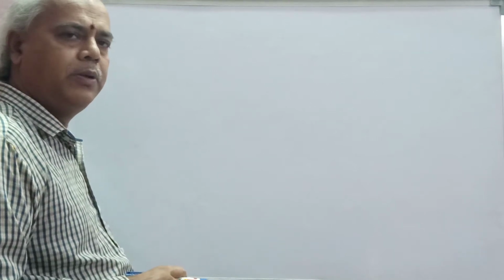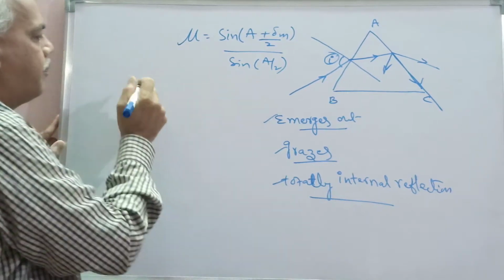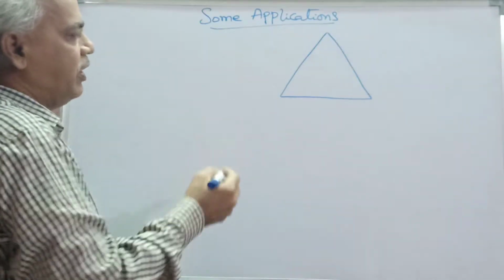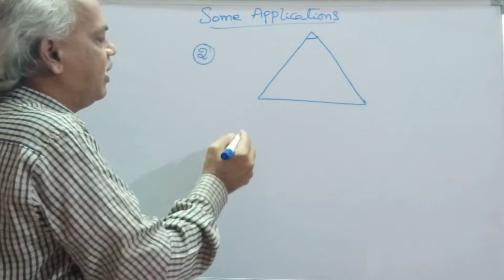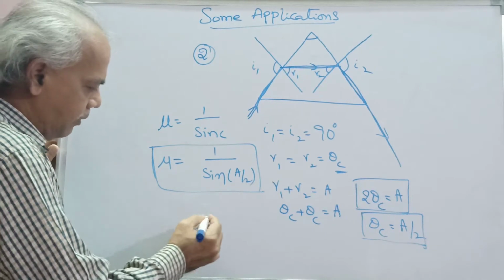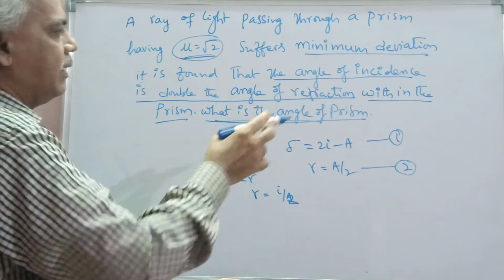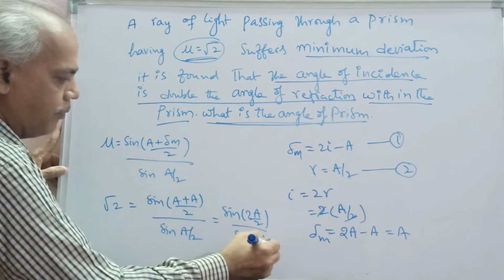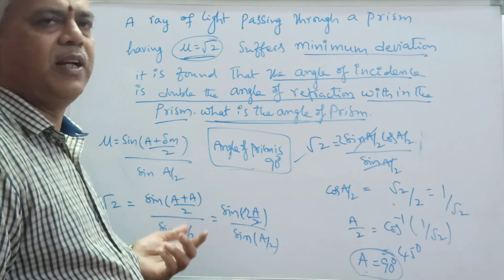light RayOptics Applicationsonprismformula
Neet#Mains#Eamcet#IPE